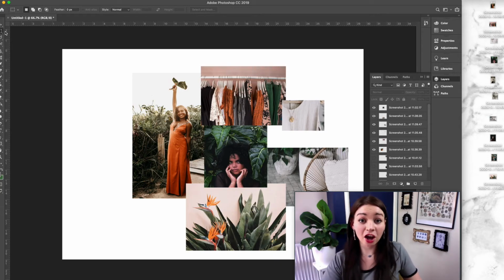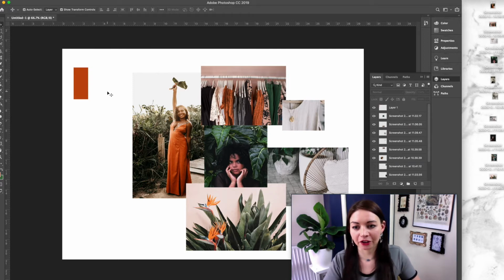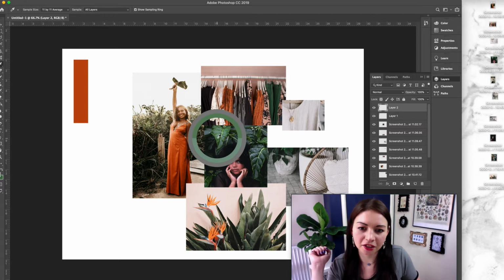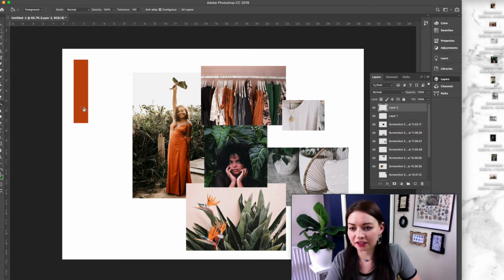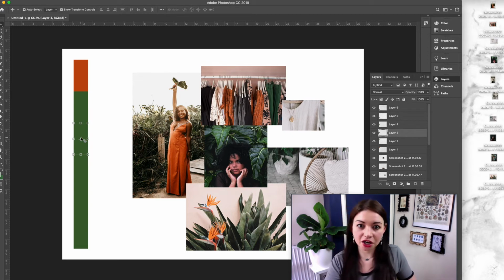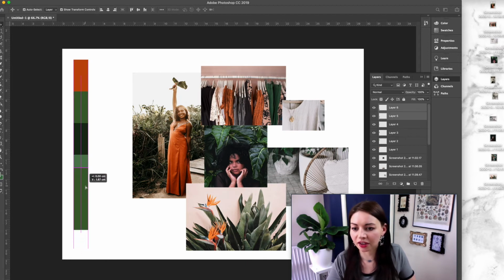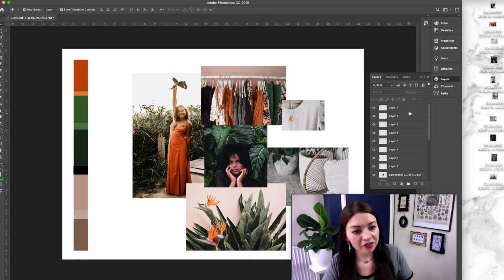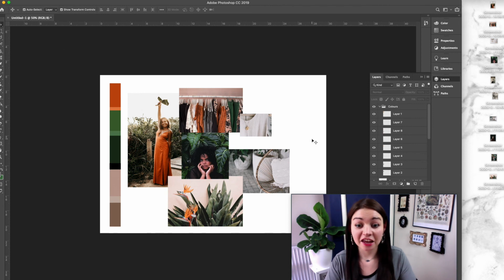How to MAKE A COLOUR PALETTE IN PHOTOSHOP. Easy, Simple, Slow and User Friendly.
In this video I show you how to create a colour palette in Adobe Photoshop. This is an easy, simple and slow guide for beginners who are just learning.  I have 5 years of experience using Photoshop almost every day and have taught people of all ages these techniques.

*Comment* below to let me know what else you want to learn in Illustrator, Photoshop and Sketch. Let me know if you prefer me to talk slower or faster when explaining.